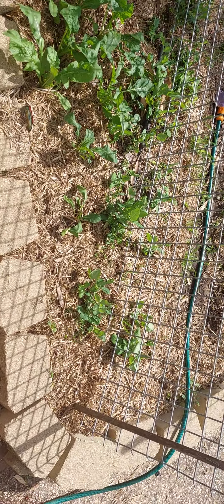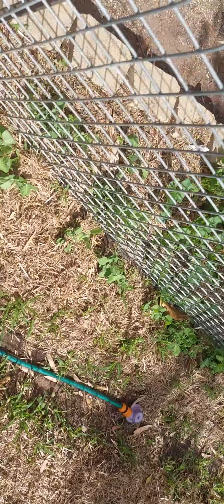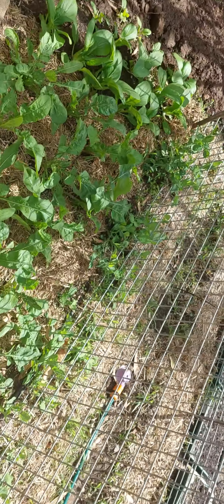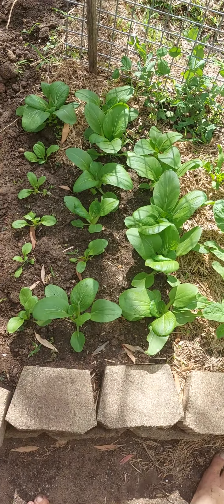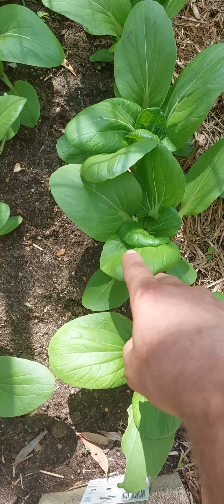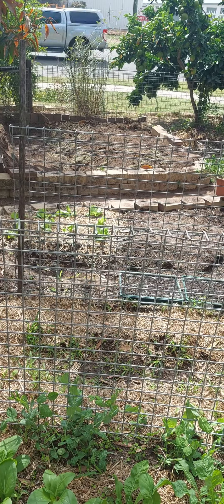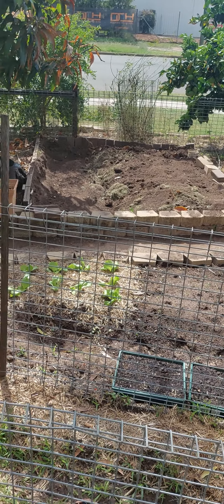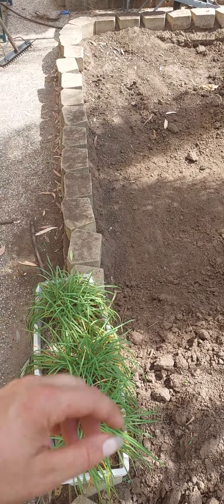snowpeas r up and more greens planted